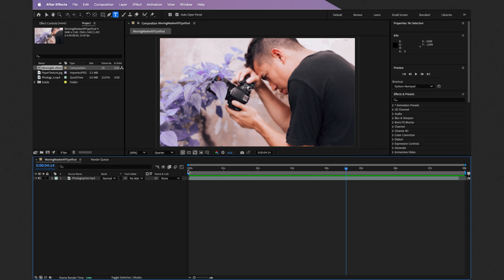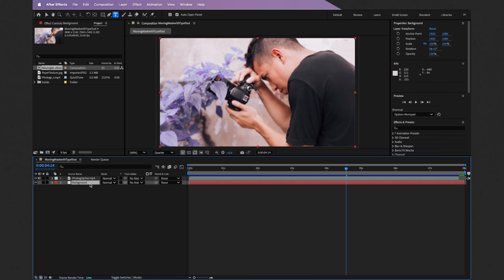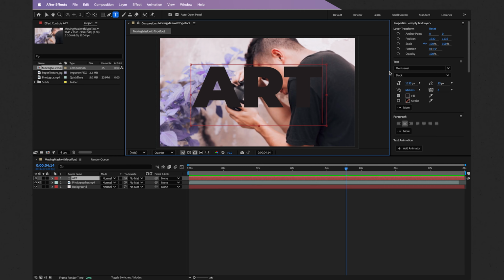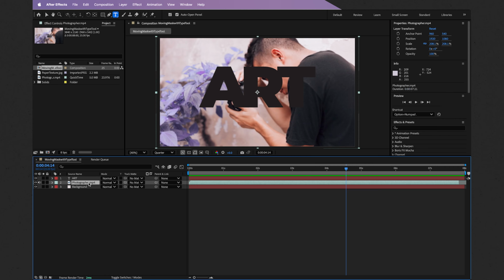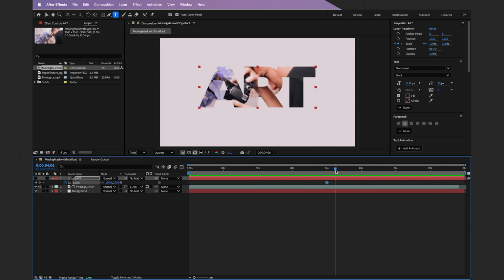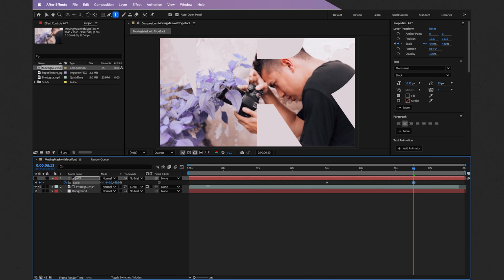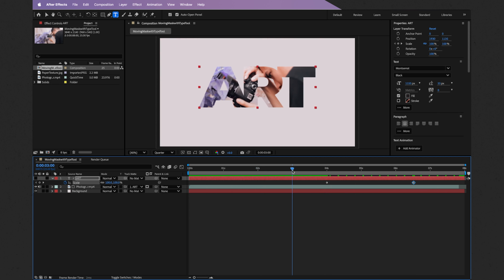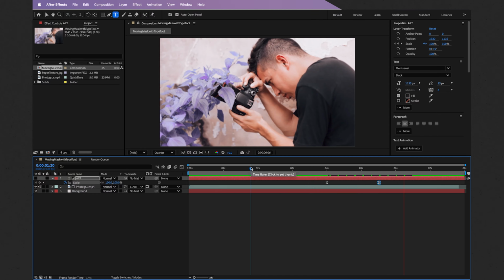How to Create a Moving Mask with Type Tool - Adobe After Effects Tutorial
Welcome back to another creative tutorial! In today's video, learn how to mask video footage and static visuals with the Type Tool (with a sleek scale transition!) in Adobe After Effects.

📌 Current Workspace Layout: Essentials (Adobe After Effects 2025)